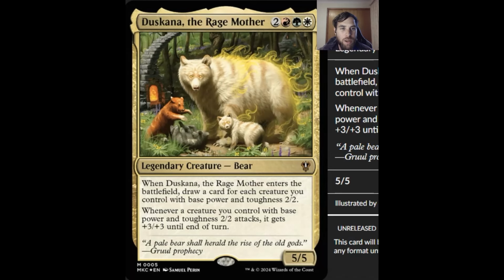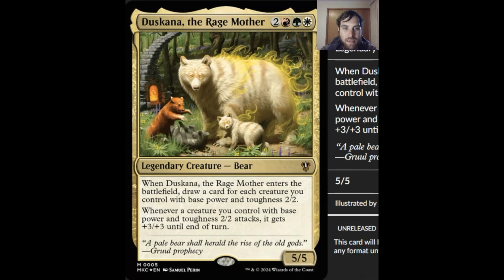how good is Duskana, the Rage Mother?